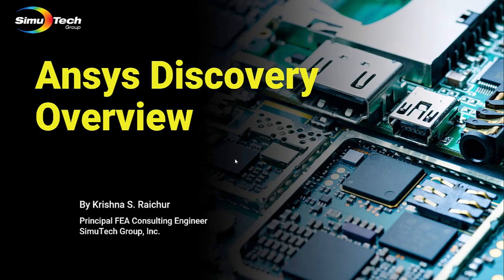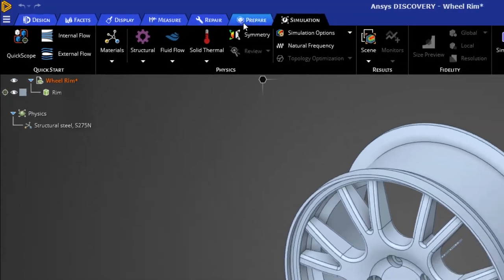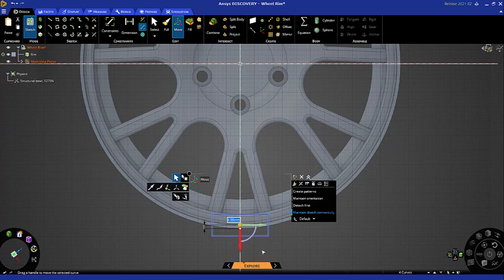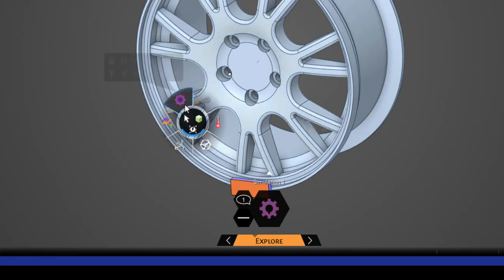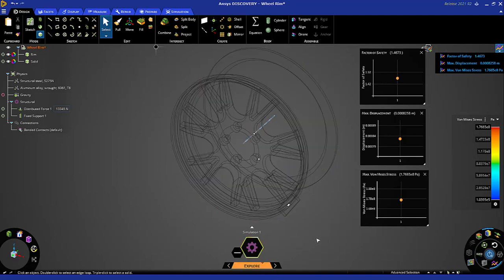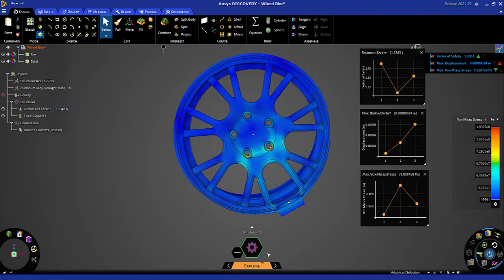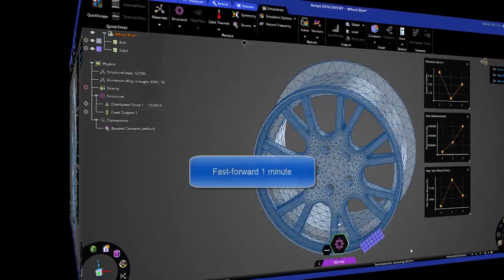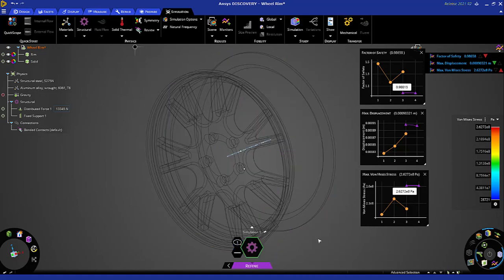Ansys Discovery Overview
This video shows a brief overview of Ansys Discovery by SimuTech Group Principal Engineer, Krishna Raichur.